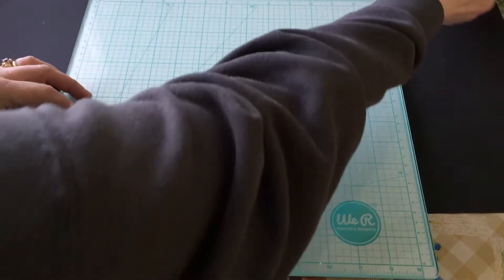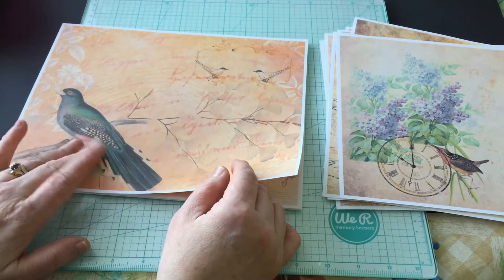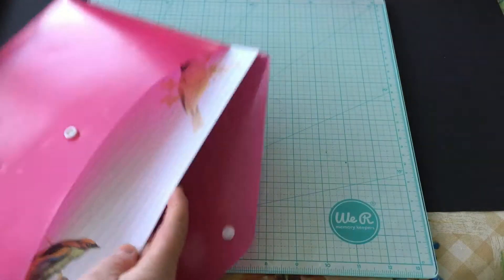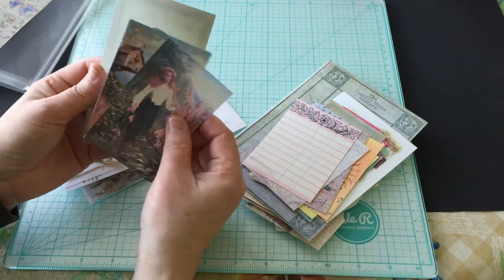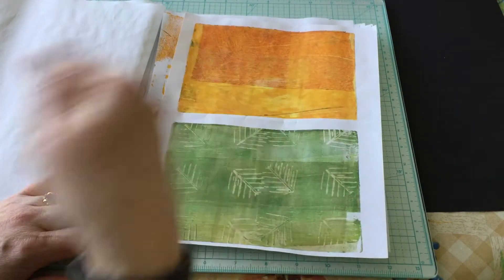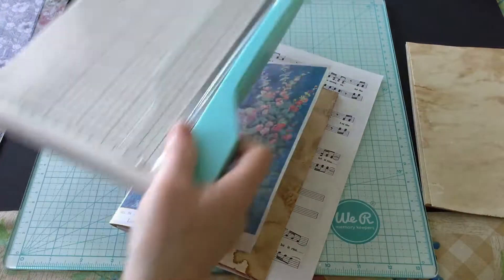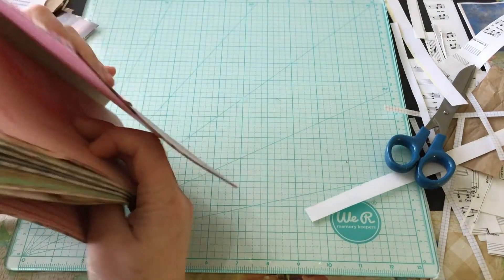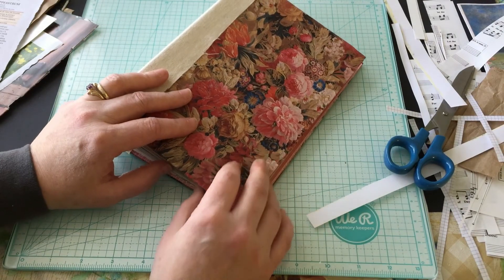Floral Journal - getting signatures together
In this video, I am putting the signatures together for the floral junk journal that I am creating for Lindsey's April JJ challenge.